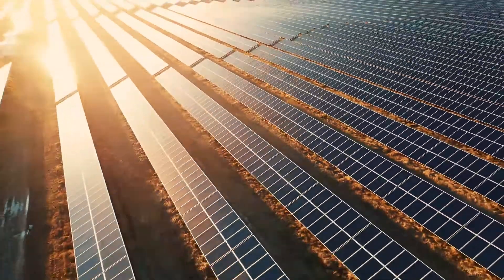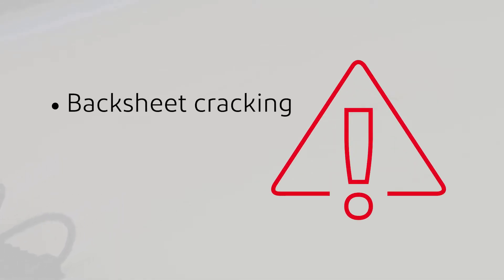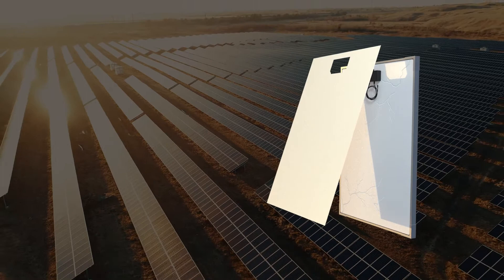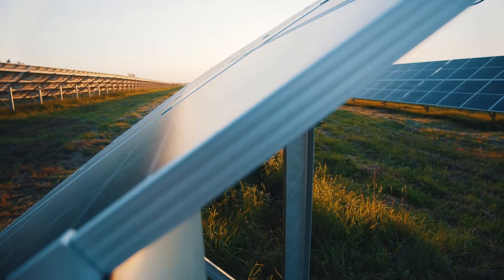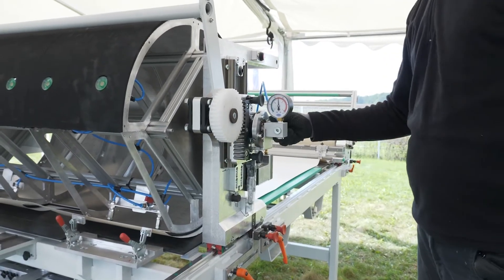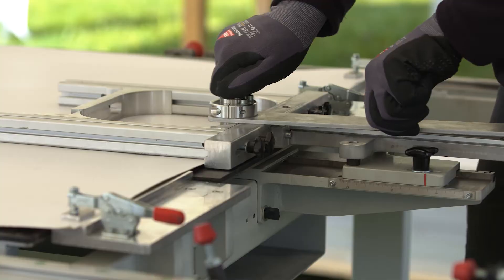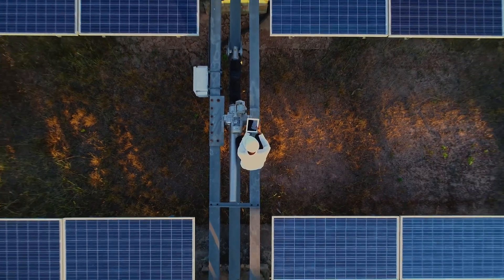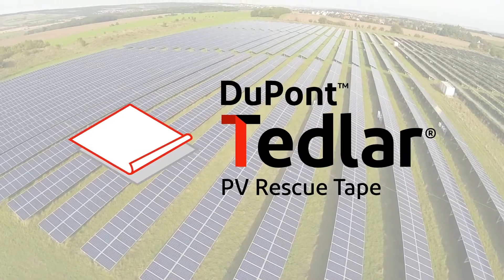Backsheet Degradation. DuPont Tedlar PV Rescue Tape with the sc-refit Backsheet Repair Device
Together with our partner DuPont™ and Suncycle GmbH we have developed a smart repair kit for PV panels that manifest backsheet isolation problems. This solution helps our customers to repair defective backsheets and restore the electrical integrity of PV panels. The repair process can be executed either using a repair hub facility or directly